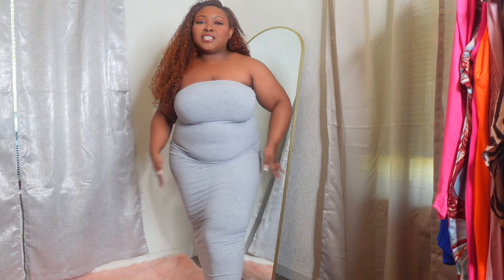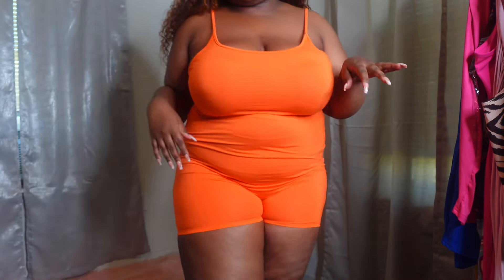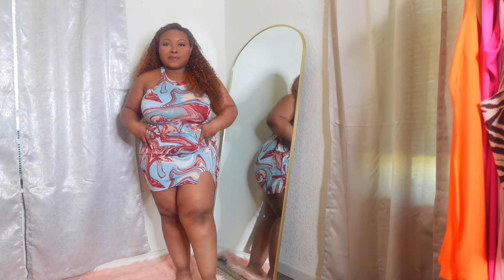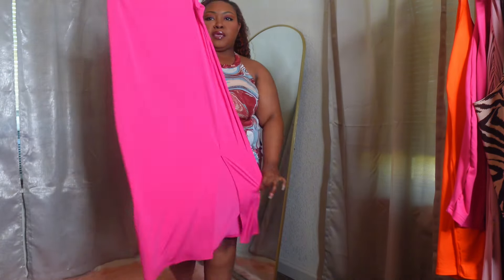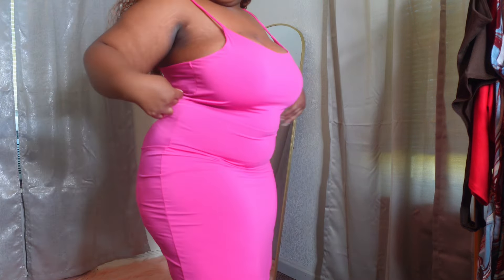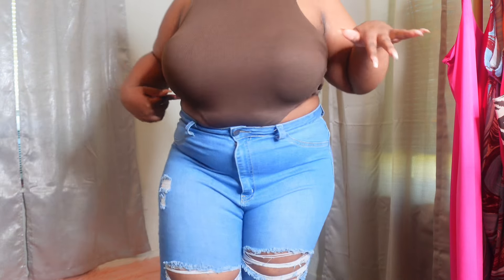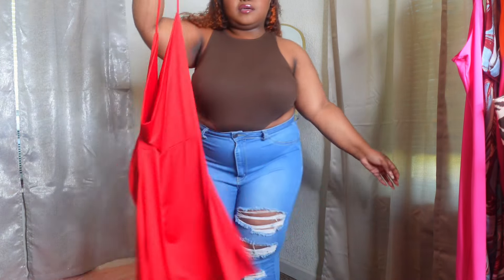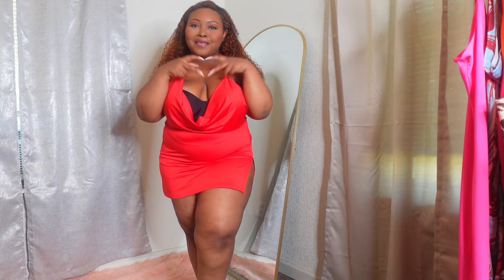Curves for Days! Fashion Nova Plus Size Try-On Haul | Sale Edition!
Rummaged through Fashion Nova’s sale section and found some cute pieces! Let’s try them on!

TIME STAMPS 💕:
Preview: 00:00
Intro: 00:10
Orange Romper: 00:42
Marble Dress: 01:40
Pink Midi: 03:10
Brown Cutout Bodysuit: 04:26
Red Mini Dress: 05:35

- most of the things besides the red dress seem to be on sale still, if not for five dollars and maybe for a little bit more.

Business Instagram: @jades.avenue  (currently deactivated until further notice)

Amazon Storefront:

Posting Schedule:
Every Thursday or Friday

| About Me |
Age: 25
Zodiac: Aquarius
📍CA